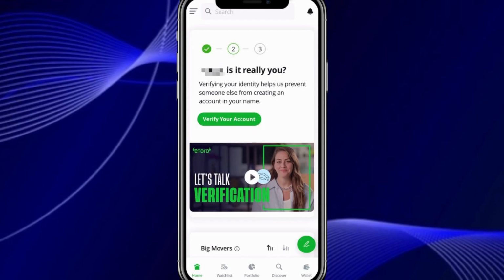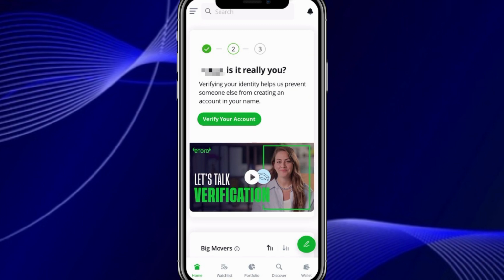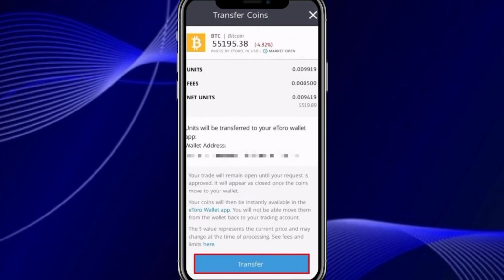How to Find My Etoro Wallet Address 2026 (Step by Step)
In this informative video, we will guide you through the process of finding your Etoro wallet address. If you're new to trading or cryptocurrency, this step-by-step tutorial makes it easy to access and manage your wallet address securely. Understanding how to locate this crucial information can enhance your trading experience on the Etoro platform.

By the end of this video, you'll know exactly how to find your Etoro wallet address and ensure your transactions are smooth and secure. Don’t miss out on mastering this essential skill—watch till the end and elevate your trading knowledge today!